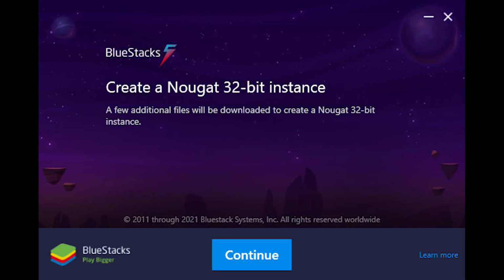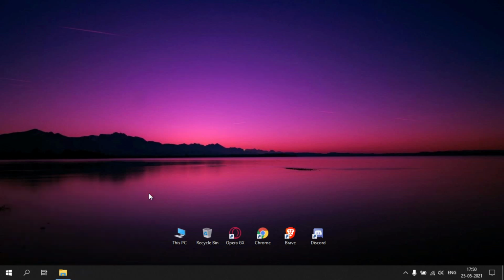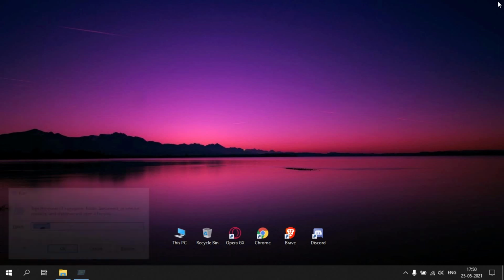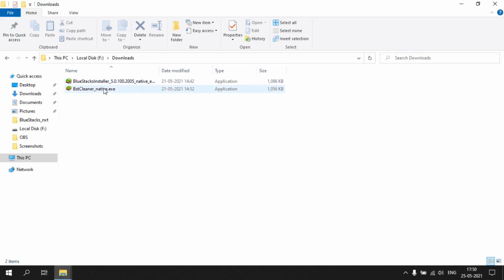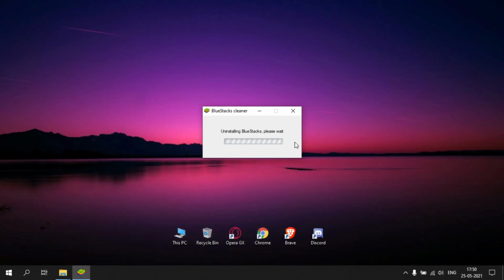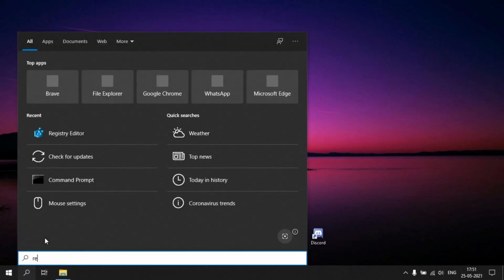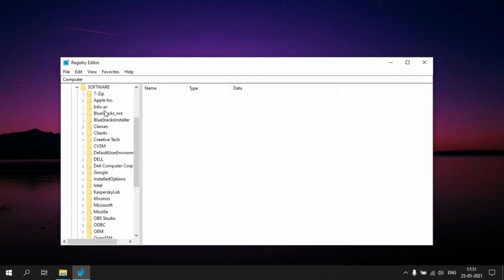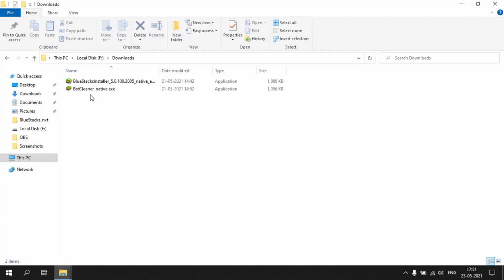How to solve Bluestacks installer stuck at Nougat? |How to solve Bluestacks installation problem?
Hello guys in this video we are going to see How to solve Bluestacks 5 installer struck at Nougat screen or any other Bluestacks 5 installation errors
How to fix Bluestacks installation error?
How to completely uninstall bluestacks from your PC?
Yes, you can use these steps to completely uninstall bluestacks from your PC.
These steps will also work for Bluestacks 4

Don't skip the video, so that you can try the solutions without any errors, by following the process step by step
Hope it works!

Timestamps
0:00 Intro
0:10 1:Clearing Temp files
0:40 2:Bluestacks Uninstaller
1:06 3:Registry Editor
1:46 Outro